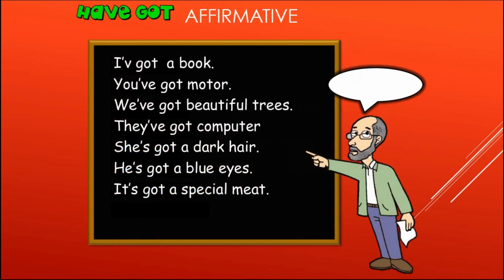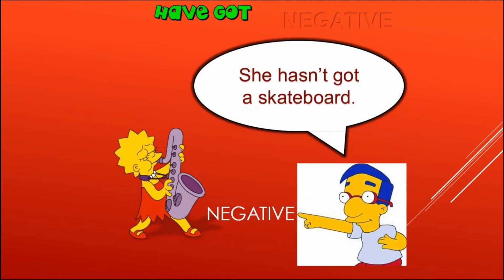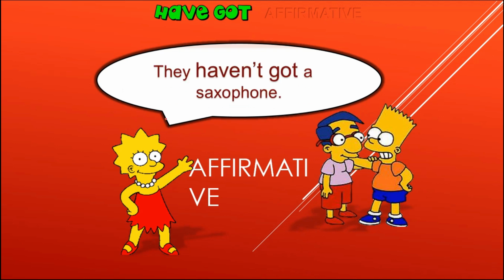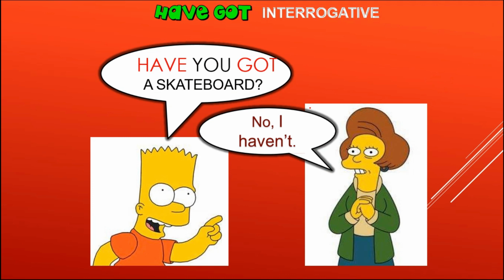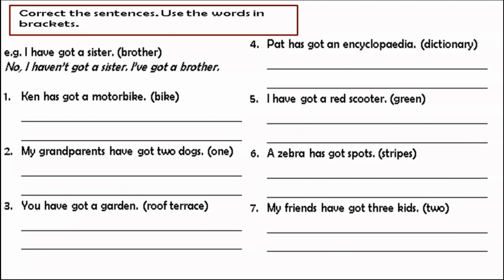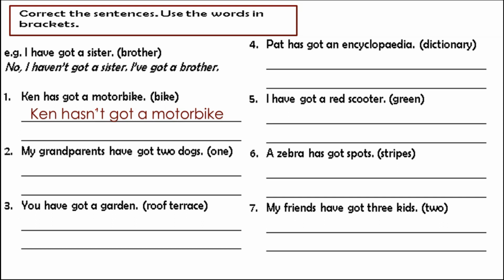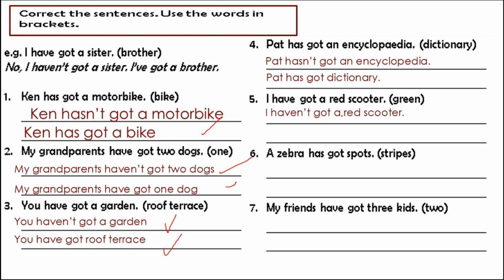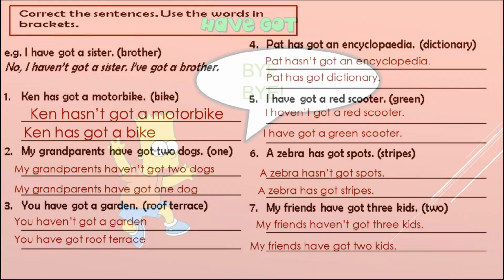How to use Have got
[   -Form the sentences affirmative, negative, questions correctly. ]
  [  - complete the exercise correctly.]
[  - Differentiate between Have and Have got confidently.]

1. PRESENT SIMPLE2.
 AFFIRMATIVE I have got a friend.

3. AFFIRMATIVE Dad, you have got a doughnut.

4. AFFIRMATIVE He has got a skateboard
.5. AFFIRMATIVE She has got a book.

6. AFFIRMATIVE It has got a bone.
7. AFFIRMATIVE We have got a football.
8. AFFIRMATIVE You and your friends have got a nice classroom.

9. AFFIRMATIVE They have got a football.

11. NEGATIVE I haven’t got a saxophone.
12. NEGATIVE Lisa, you haven’t got a skateboard.

13. NEGATIVE He hasn’t got a saxophone.

14. NEGATIVE She hasn’t got a skateboard.

15. NEGATIVE It hasn’t got a bone.

16. NEGATIVE We haven’t got a saxophone.

17. NEGATIVE You and your friends haven’t got two noses.

18. AFFIRMATIVE They haven’t got a saxophone.

20. INTERROGATIVE Have I got a sister? Yes, you have
.21. INTERROGATIVE Have you got a skateboard? No, I haven’t.

22. INTERROGATIVE Has she got a ball? No, she hasn’t.

23. INTERROGATIVE Have they got a saxophone? No, they haven’t.

24. INTERROGATIVE QUESTIONS
Have I got I have got??
Have you got you have got??
Has got He he got? ? Has has got She she got? ?
has it got? ?
Have we got We have got? ?
SHORT ANSWERS
Yes, I/you have No, I/you haven’t Yes, he/she/it has No, he/she/it hasn’t Yes, we/you/they have Have you got you have got?? No, we/you/they haven’t Have have got? have they got?
 Remember.
BYE BYE!

Content:

1. Greeting  1:03

2. Affirmative example 02:03

3. Negative   04:58

4. Interrogative 06:54
5. Do exercise  11:36